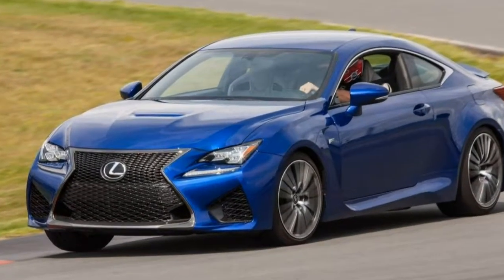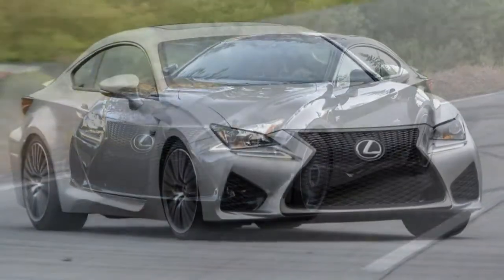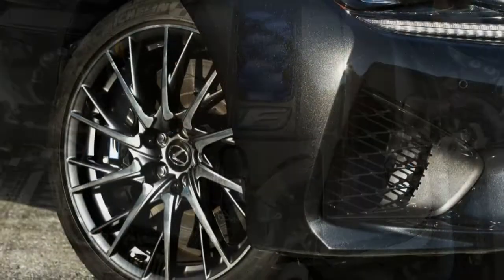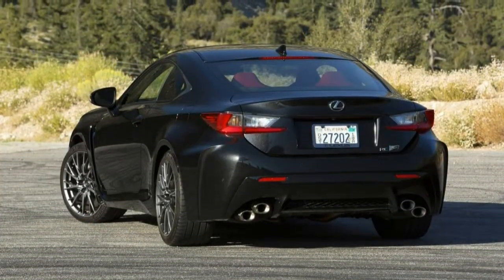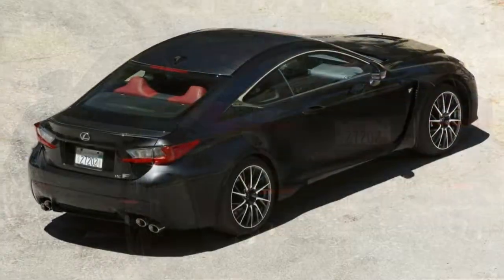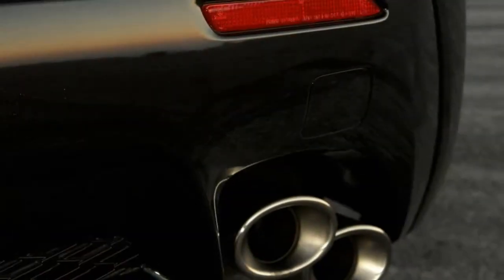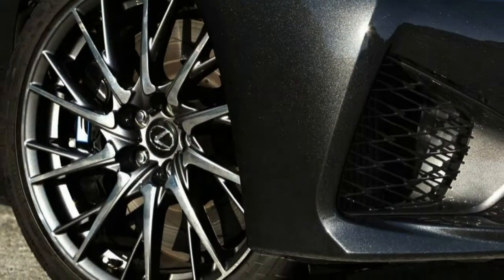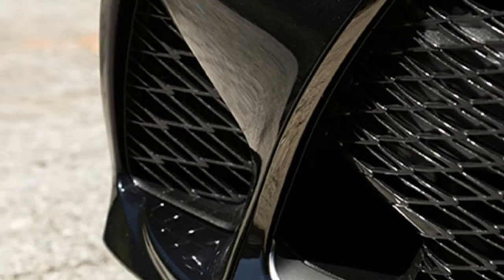Lexus RC F 2018 Car Review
The Lexus RC F can be a high performance version in the RC.

 It was The vehicle was unveiled within the 2014 North American International Auto Show. It continued sale inside the United States in November 2014 like a 2015 model year vehicle.   It was set to take a sale in Japan inside second half of 2014. The RC F includes a 5.0-liter 2UR-GSE V8 engine with Atkinson cycle at cruising speeds, having a maximum creation of 477 PS at 7100 rpm. It is coupled into a eight-speed automatic transmission, sending the electricity to the rear wheels. The car has Brembo four-wheel power assisted disc brakes with anti-lock braking mechanism (ABS), electronic brake force distribution (EBD) and brake assist (BA), 255/35R19 front wheels and 275/35R19 rear wheels.  The RC F comes with vertical G-sensor for VDIM, Torque Vectoring Differential (TVD) with three operating modes, Standard, Slalom, or Track, front and back coil-spring independent suspension, monotube gas-filled shock absorbers and ball-jointed stabilizer bars, three new 19-inch diameter forged aluminum wheels, spindle grille with F-mesh pattern within the lower half, unique front hood which improves the peak on the vehicle, hood air vent through the LFA, front cooling ducts, front fender ducts inside L shape, exclusive combination meters from LFA (a considerable centrally mounted tachometer that alters in line with drive mode, digital and analog speedometer, differential torque vectoring monitor, G-force meter, oil and hot and cold levels gauges, mileage information along with a stopwatch), with an elliptical cross-section thick grip tire.  The aerodynamic package incorporates an active rear spoiler, tuning in the underbody, the intakes inside grille along with the front fender vents and aero stabilizing fins.  The graphite optional package, or known in Japan as Carbon Exterior Package, incorporates a clear coated graphite roof and active rear spoiler on the LFA and also the carbon fiber engine hood.